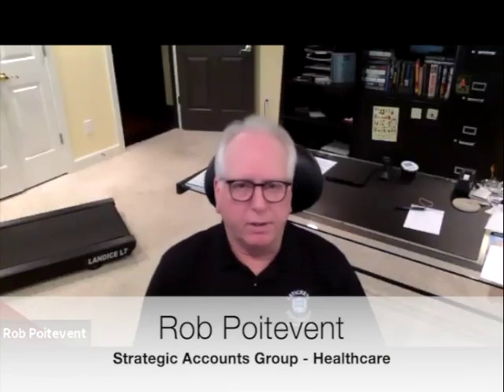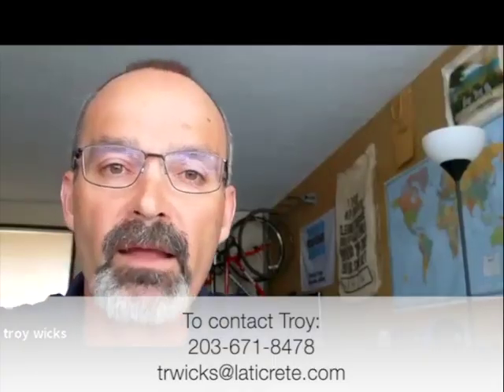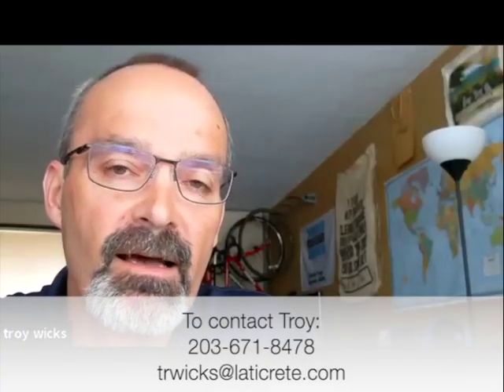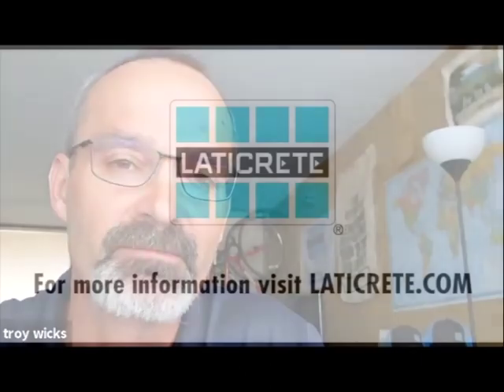Resinous Flooring Experts Discuss Healthcare Flooring Solutions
LATICRETE healthcare flooring experts, Troy Wicks and Rob Poitevent discuss resinous coating solutions that can be used in various areas of a facility including operating and patient rooms, lobbies and hallways, labs and more.
They share information about how a group of hospitals in Florida decided to utilize SPARTACOTE® resinous floor and wall systems with silver ion antimicrobial technology* to help inhibit the growth of bacteria.

Q: Why did they choose SPARTACOTE?
A:
- Needed a quick return to service for their operating rooms
- Sheet vinyl goods were in constant need of repair = needed more durable option
- Seamless application
- Antimicrobial coating option for sterile environments
- Integral cove and base (plus vertical, floor to ceiling application)
- Durable system

Q: What is the installation time to install SPARTACOTE resinous floor vs. sheet vinyl?
A: It can be installed in about the same amount of time. SPARTACOTE is typically 1 day for prep, 1 day for installation and back in service the next day.

Q: What is the maintenance required for SPARTACOTE resinous floors vs. sheet vinyl products?
A: Vinyls typically have to be sealed on a regular basis, if not waxed, however with SPARTACOTE there is just simply general cleaning with a PH neutral cleaner. Every 4-5 years, we'd suggest sanding the surface and adding a topcoat (less than a single day application).

*Antimicrobial technology protects the treated article against mold and mildew deterioration. Antimicrobial technology is not designed to replace normal cleaning practices or protect users.